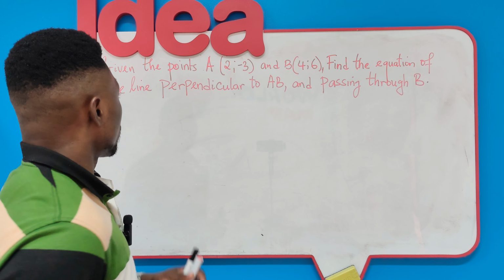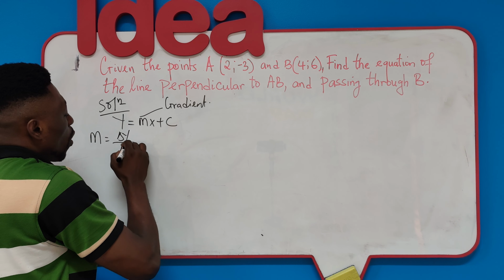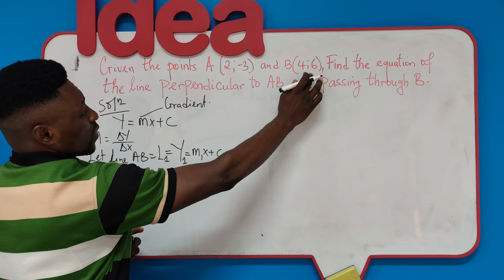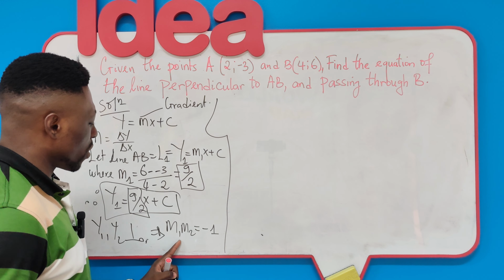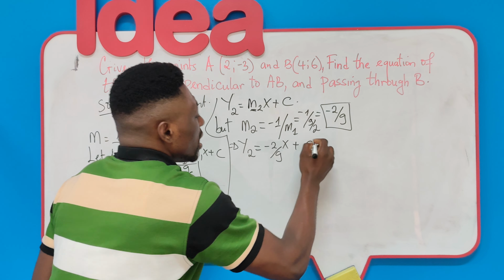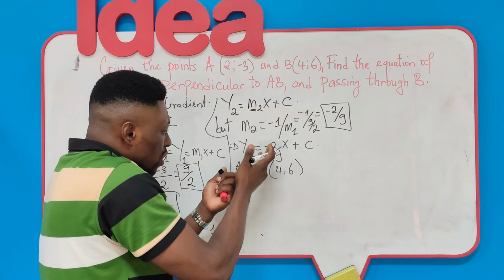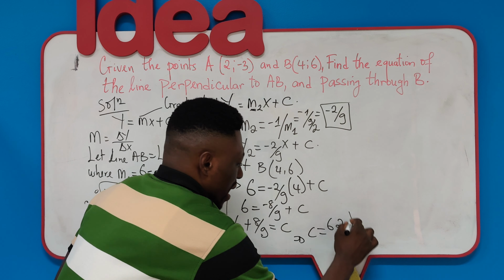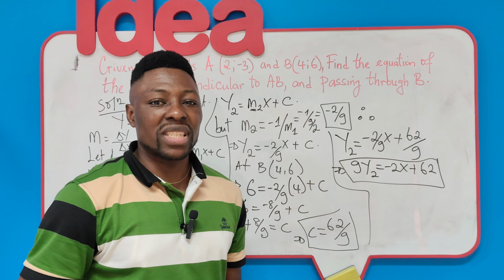Parallelandperpendicularlines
Finding coordinates of two lines which are perpendicular to each other.